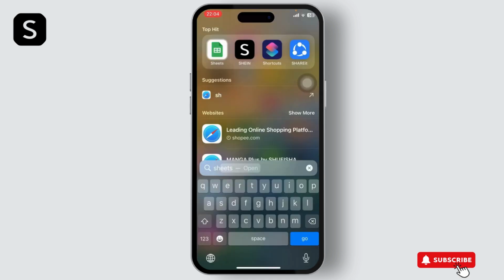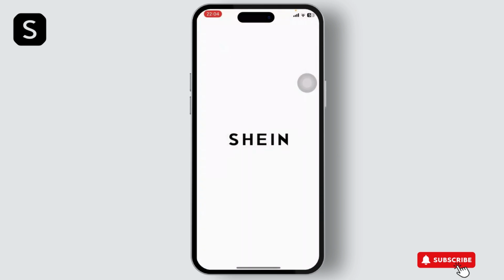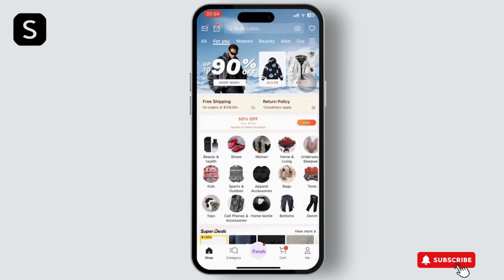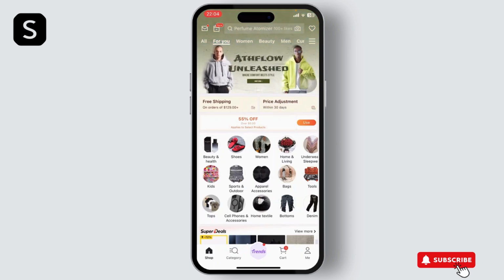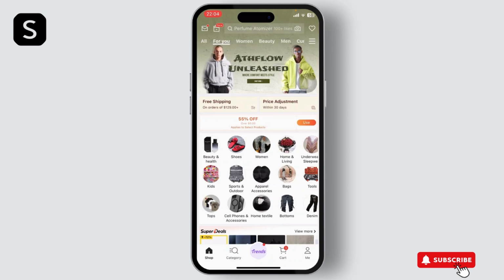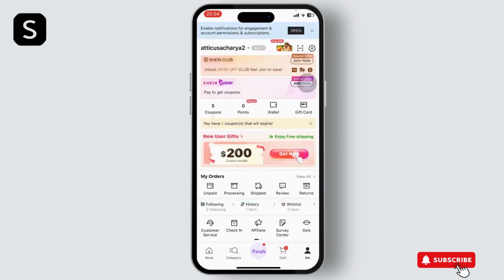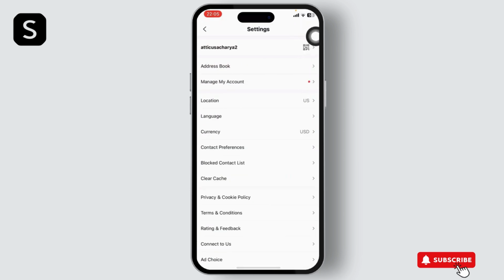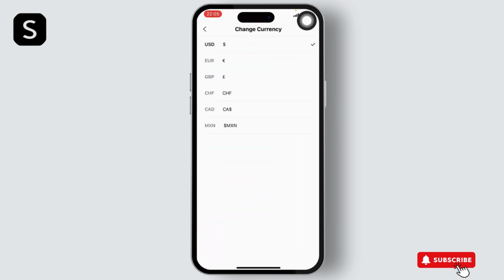How to Change Currency in Shein App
Learn how to easily change the currency in the Shein app with this step-by-step tutorial. Whether you’re shopping from a different country or need to adjust your payment options, this guide covers everything you need!

In this video, you'll discover how to change the currency on the Shein app and website. We'll walk you through how to set the correct currency for your shopping experience on Shein.

Timestamps:
0:00 Introduction
0:20 Step 1: Opening the Shein App
0:45 Step 2: Changing Currency in the App